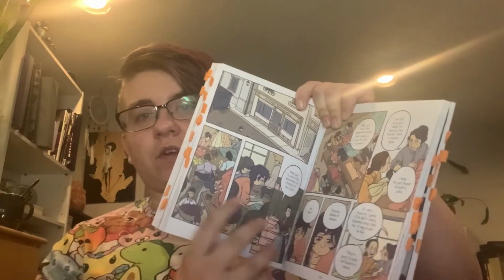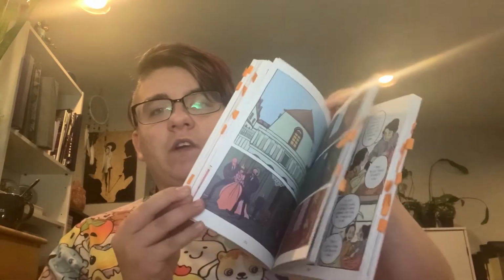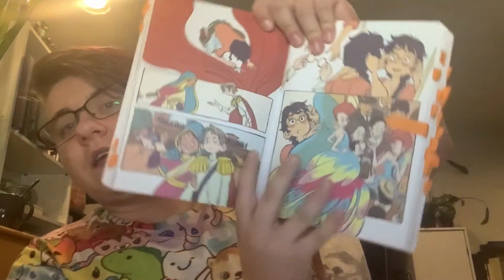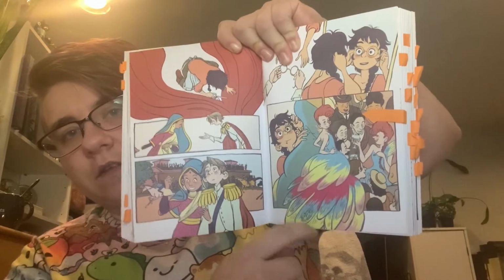Queer Comics Review- "The Prince and the Dressmaker"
A short review of the graphic narrative "The Prince and the Dressmaker" by Jen Wang